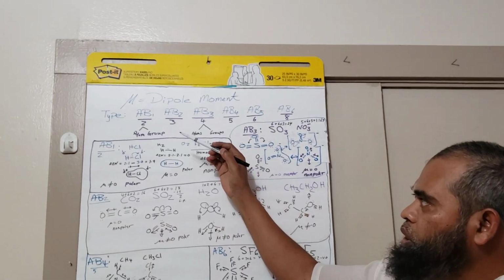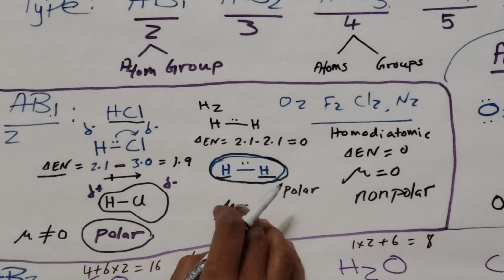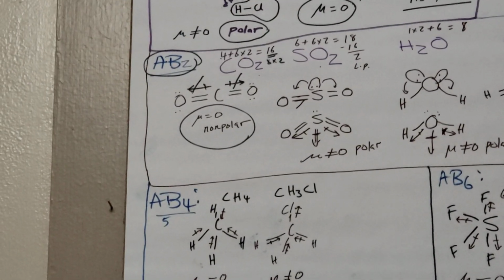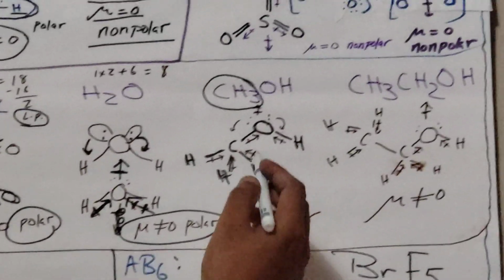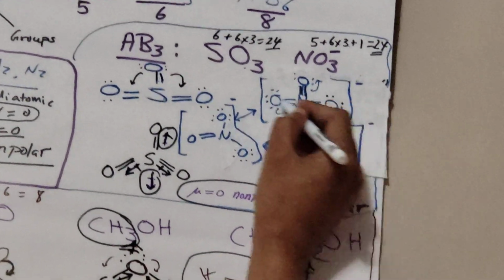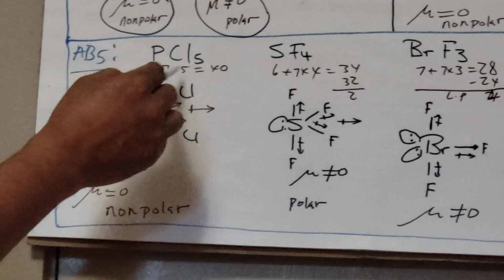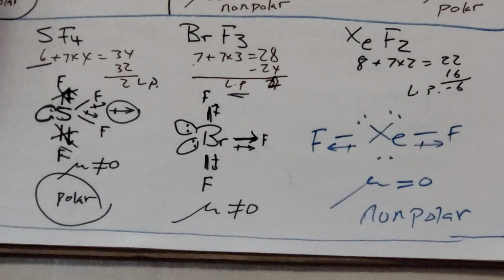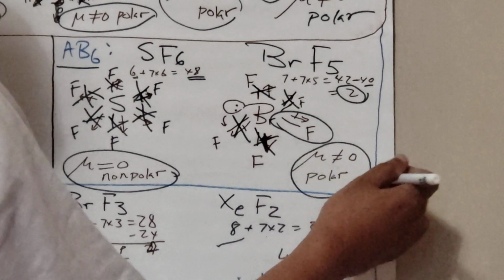Dipolemoment Explained: AB1-AB6 Types Molecules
Organic and general chemistry